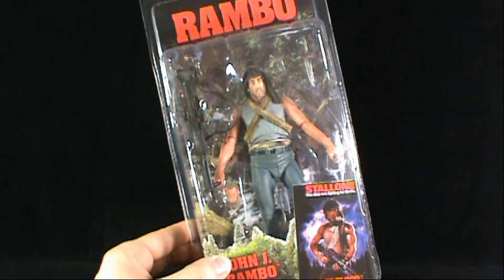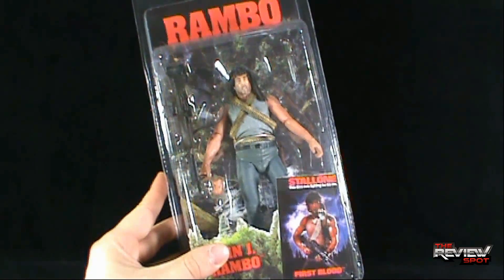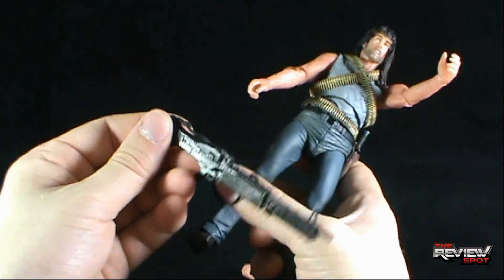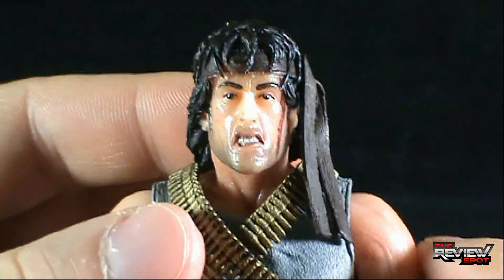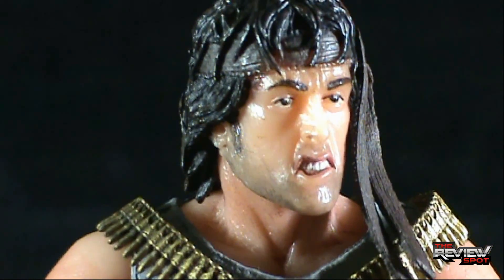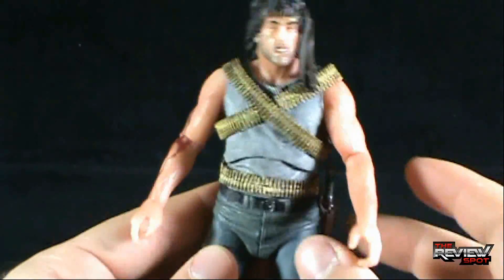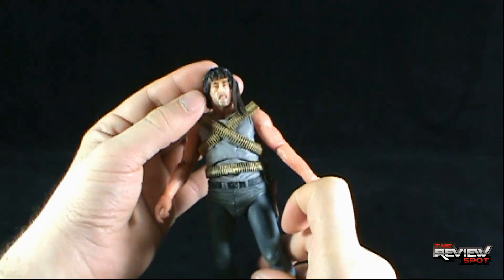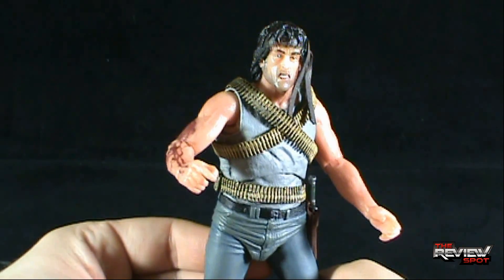Toy Spot - Neca Rambo First Blood John J. Rambo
On today's Spot, we'll be having a look at the Neca Rambo First Blood John J. Rambo

and